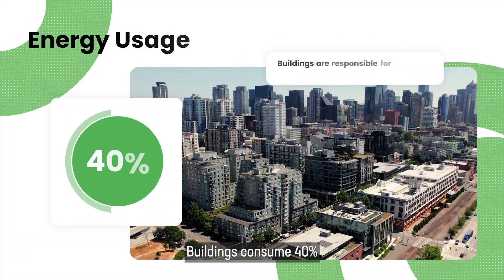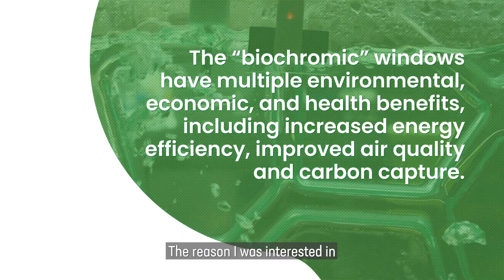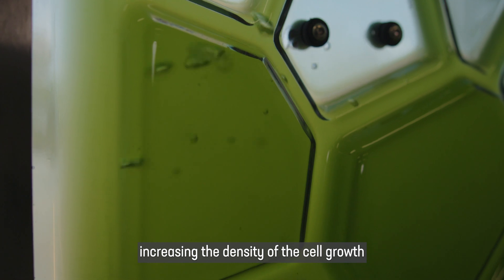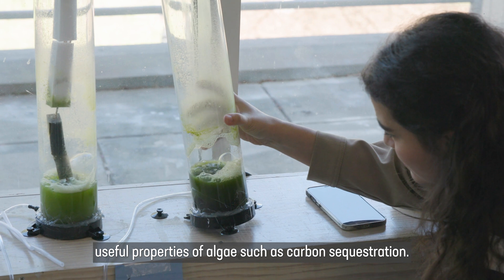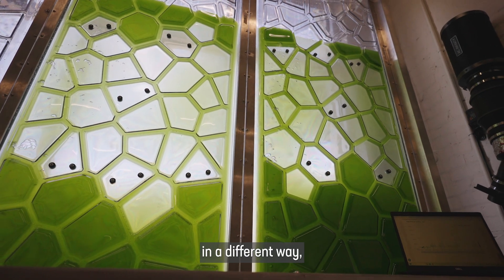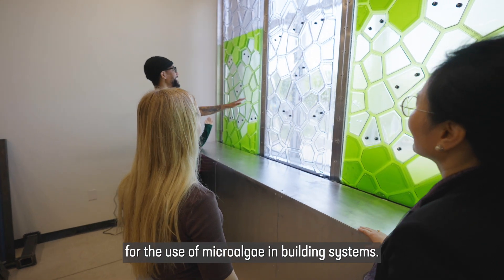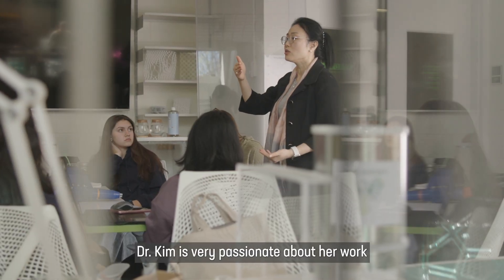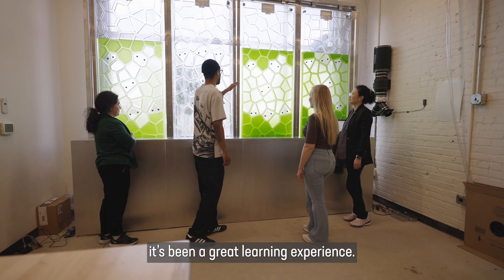High-Performance Microalgae Window System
UNC Charlotte Professor Kyoung-Hee Kim and students in the David R. Ravin School of Architecture are finding new and beneficial uses for algae. Their "biochromic" window system looks cool and offers benefits to the environment and to human health. Learn how it works!